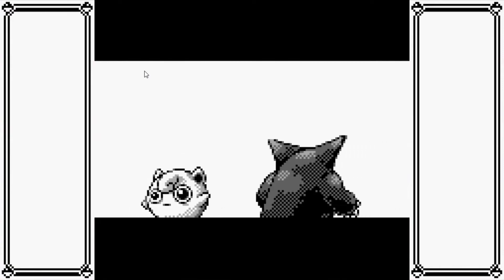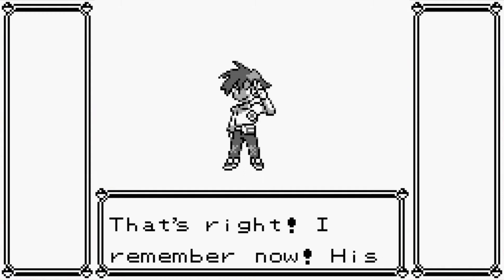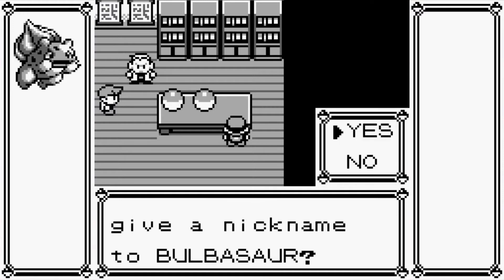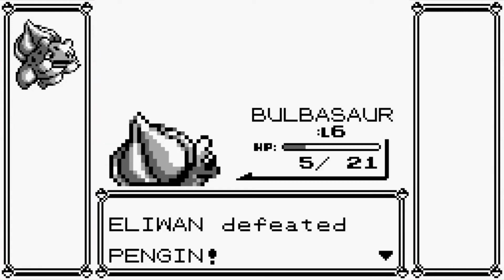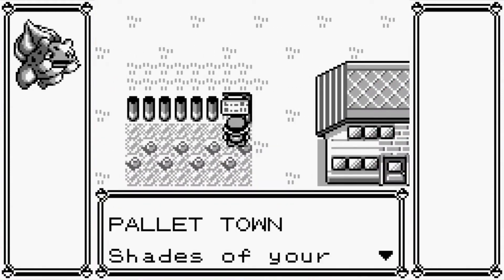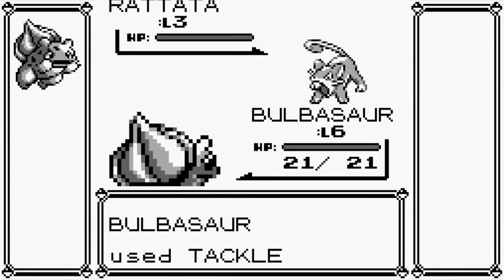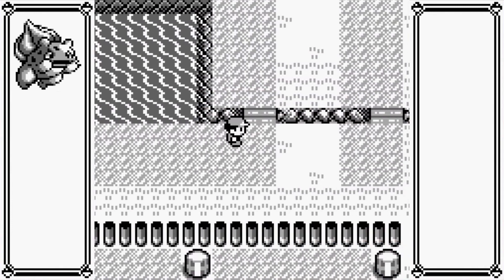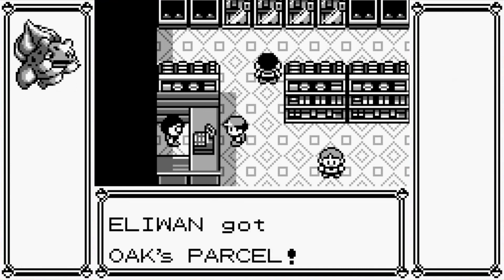Pokémon Blue - 1 - Best Starter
Bulba is Love. Bulba is Life.